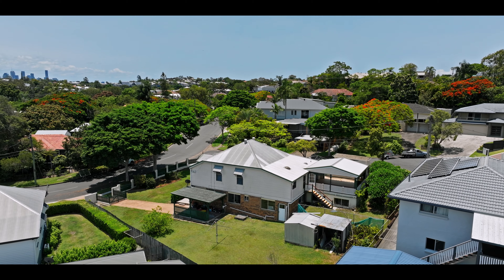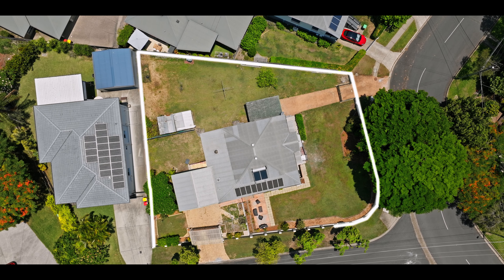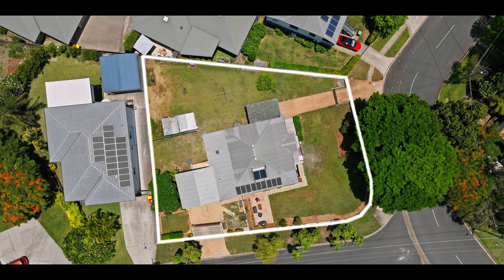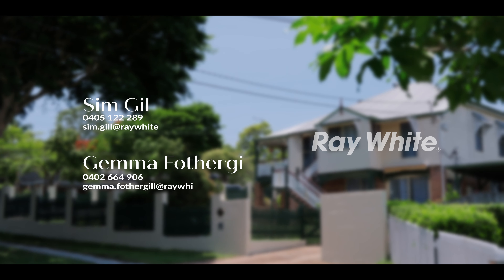19 Hamel Road, Holland Park West - Property Video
19 Hamel Road, Holland Park West - Property video.
Sim Gill - Ray White Holland Park.
Real Estate.
Colonial Queenslander Home on 1104sqm - First time being offered to the market for sale in almost 100 years. Auction on-site Saturday 3rd February 2024.